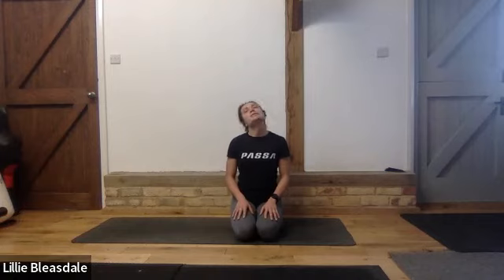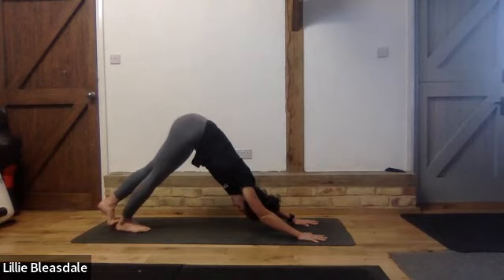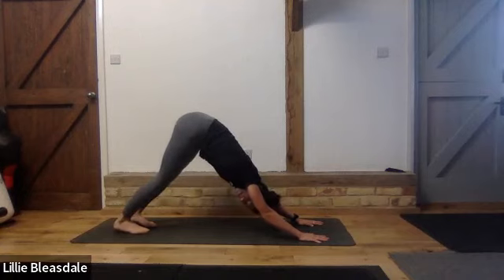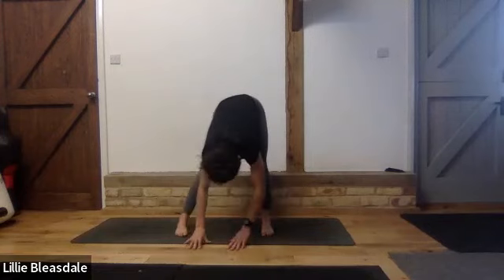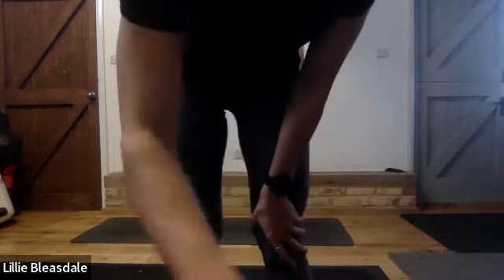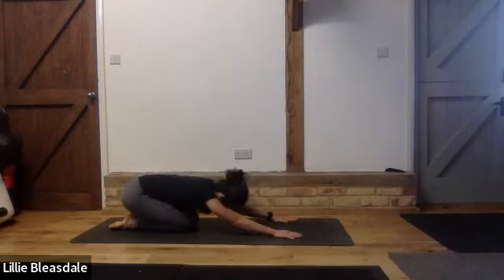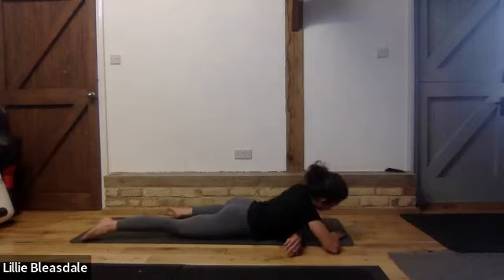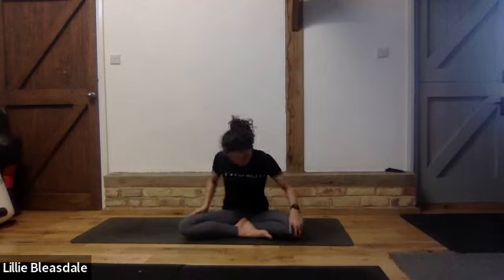PASSA | 45 MINUTE YOGA & MOBILITY | FULL BODY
A 45 minute full body yoga & mobility flow with Emma!